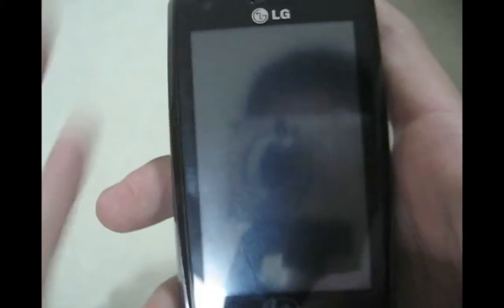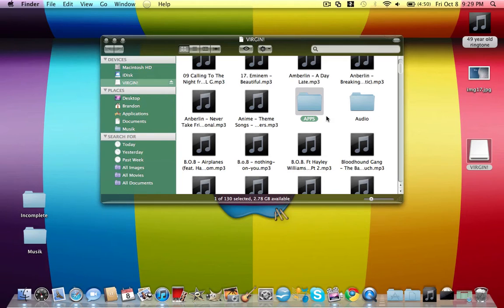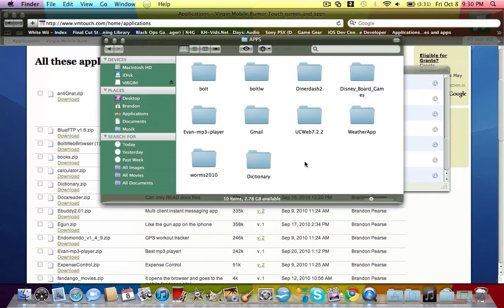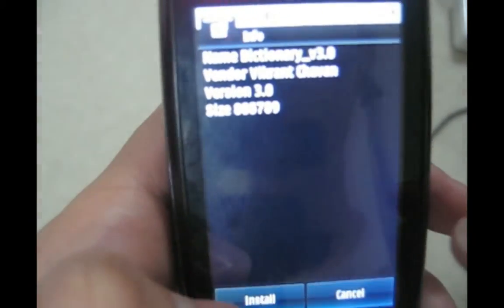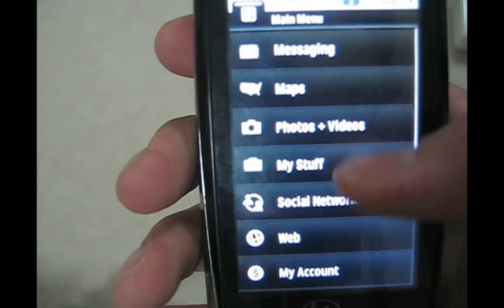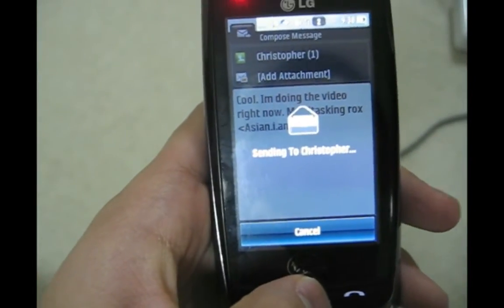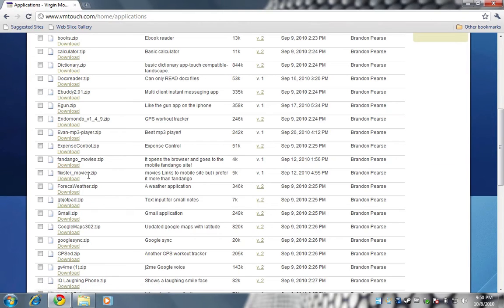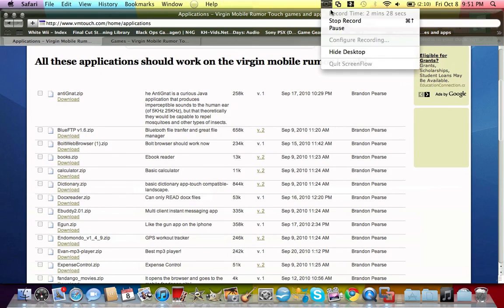How to install 3rd party applications - LG Rumor Touch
In this video i show you how to install 3rd party applications on the LG Rumor Touch for Virgin Mobile. This is confirmed working on the Sprint version of the phone.  Based on my knowledge of DRM, this should be 101% legal so you won't in trouble for doing this. The site for homebrew applications if